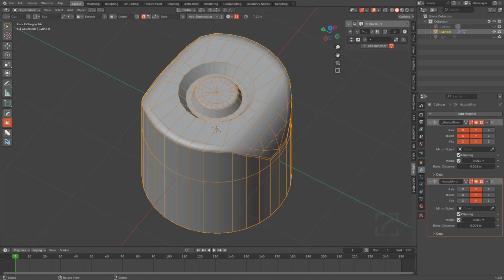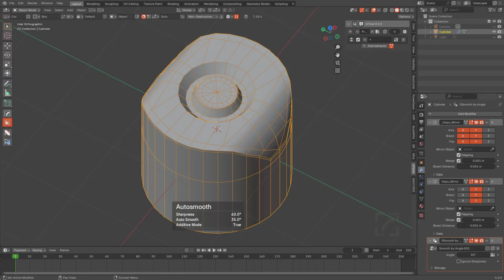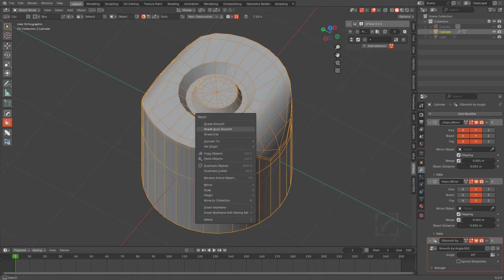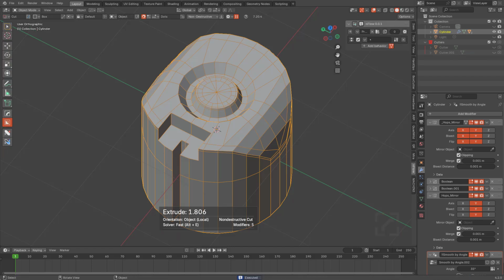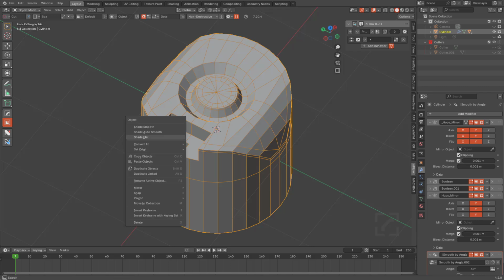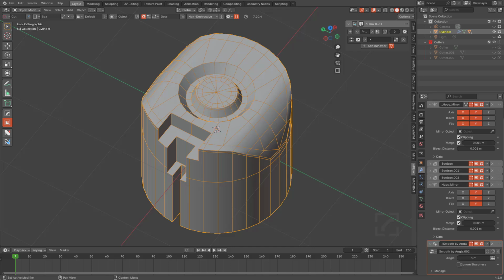boxcutter 720_1 - 4.1 Autosmooth Support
4.1 continues to show us autosmooth mods are here to stay.